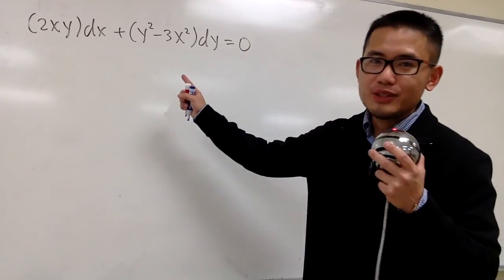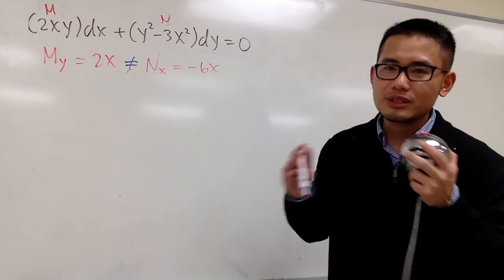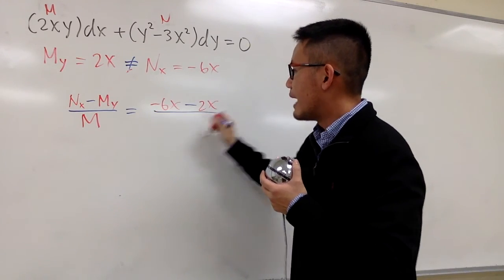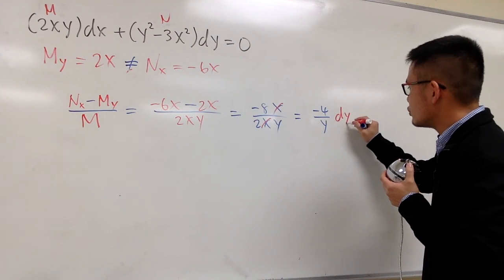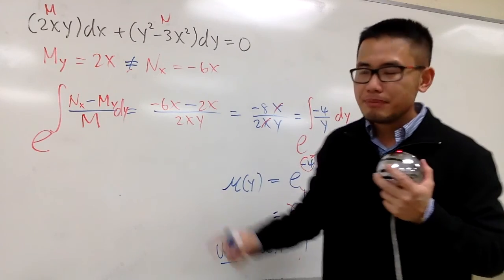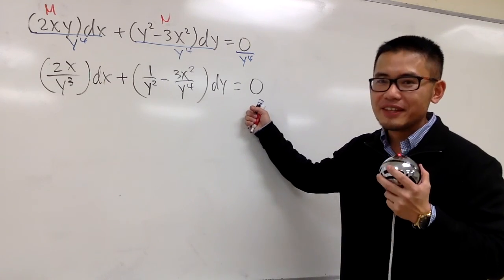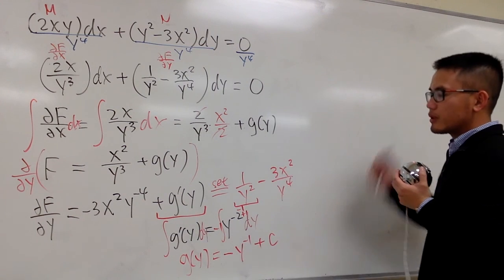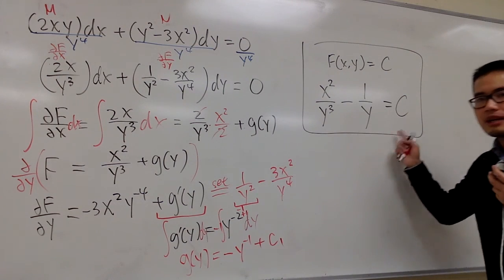special integrating factor in y, sect2.5#7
special integrating factor in y, differential equation